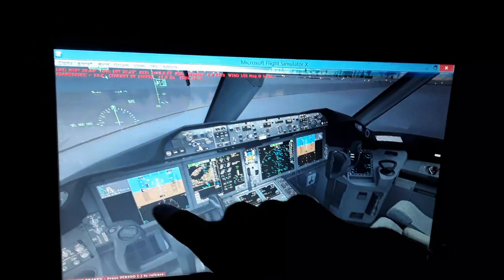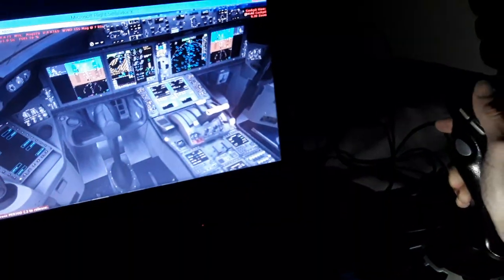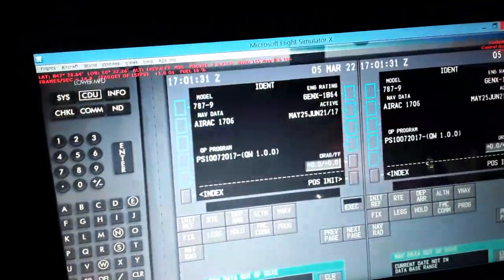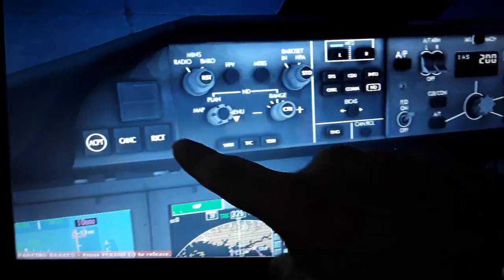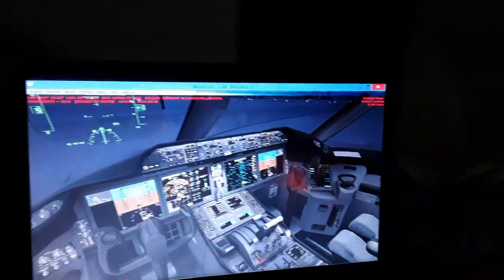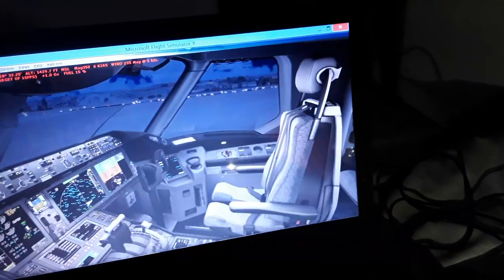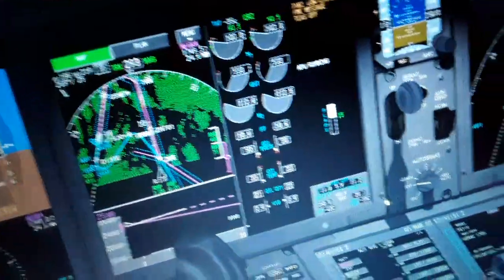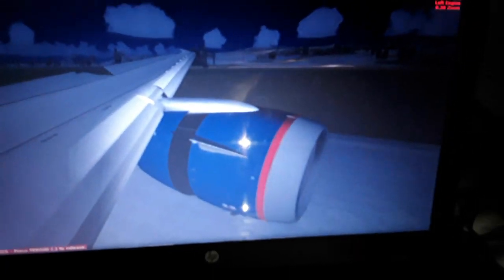THOMAS HATSIOS PILOT SAMANTHA EMILY BOWER LOVE BOEING 787-FULL IFR FLUGHT ILSLOC LANDUNG LSZH SWISS